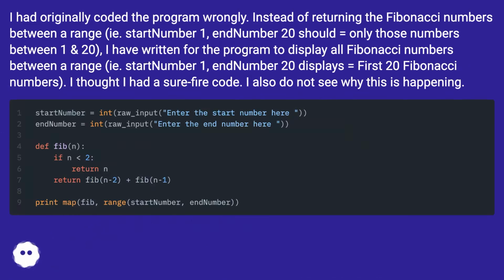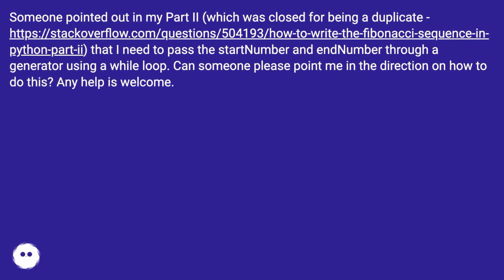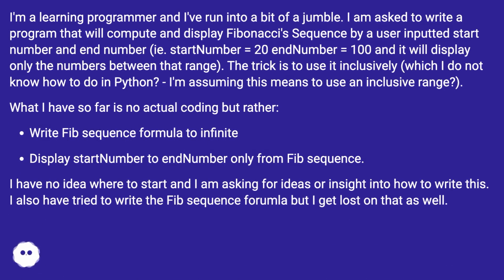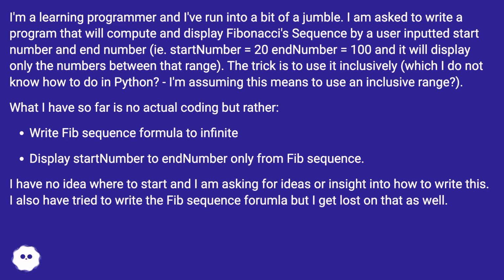How to write the Fibonacci Sequence?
Chapters
00:00 How To Write The Fibonacci Sequence?
01:38 Thank you